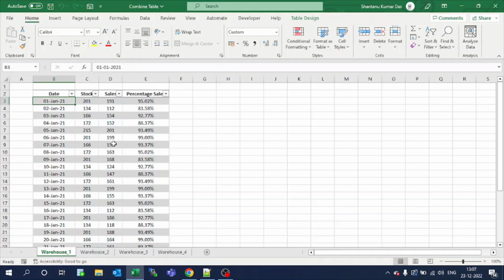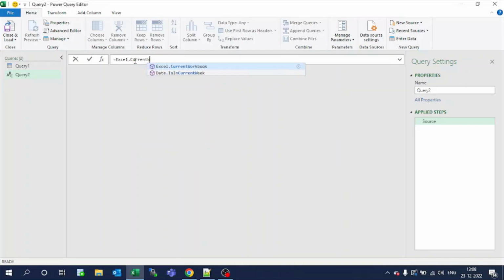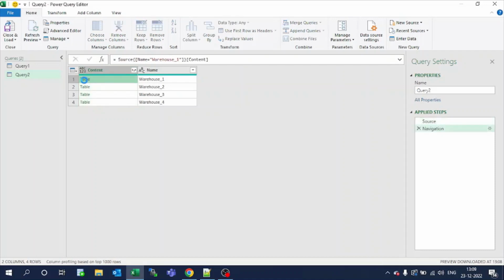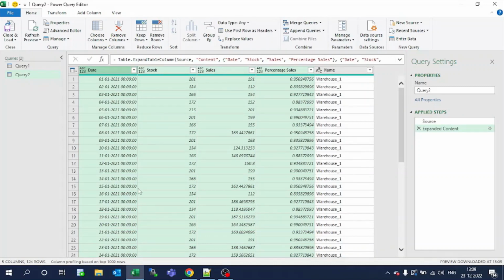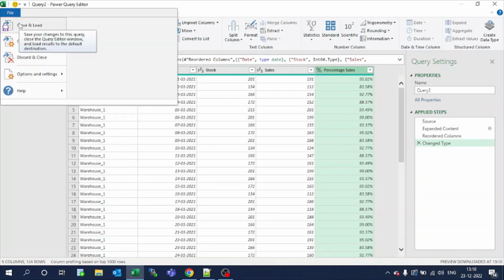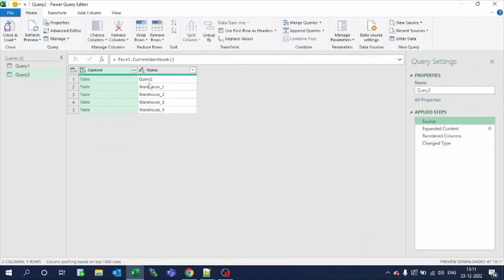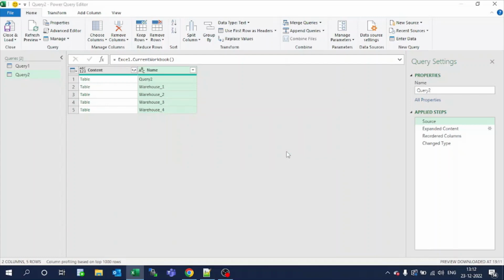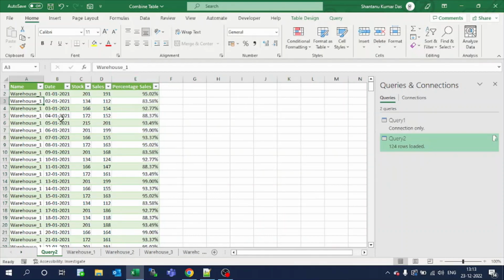How to Combine Data From Multiple Worksheets into a Single Worksheet in Excel by Power Query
How to Combine Data From Multiple Worksheets into a Single Worksheet in Microsoft Excel by Power Query

In this video, I'm going to show you how to Combine Data From Multiple Worksheets into a Single Worksheet in Microsoft Excel by Power Query. Try this in Microsoft Excel.